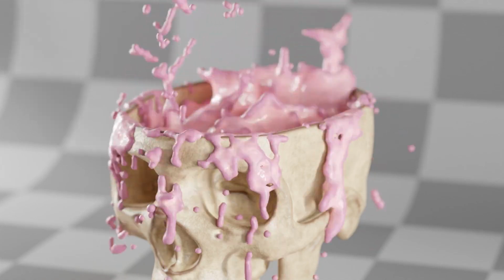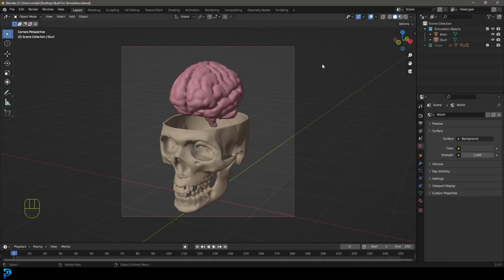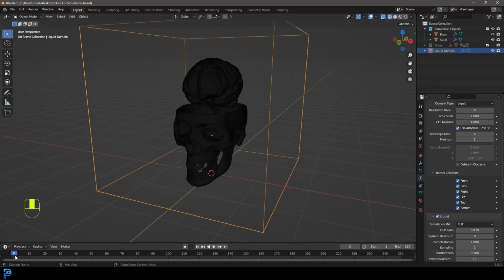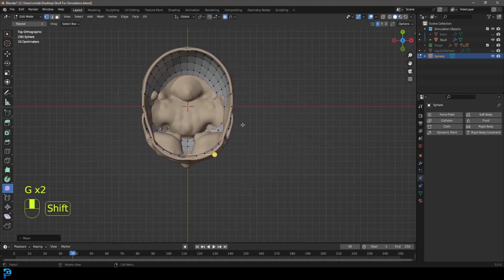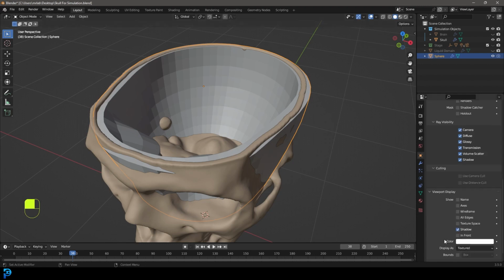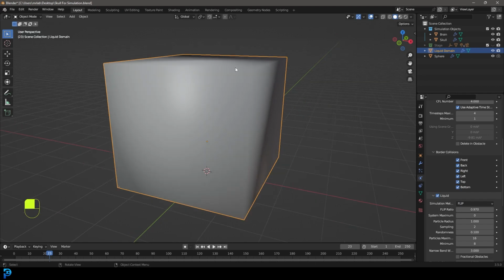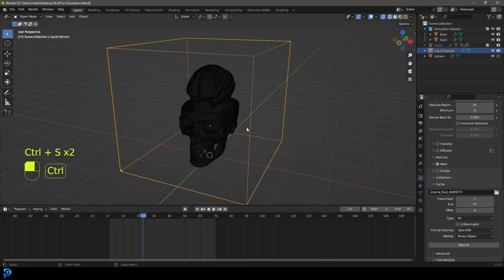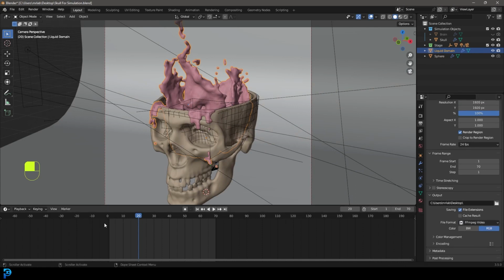Tutorial : Make This Insane Liquid Brain Simulation In Blender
Learn how to make a brain melting simulation in Blender